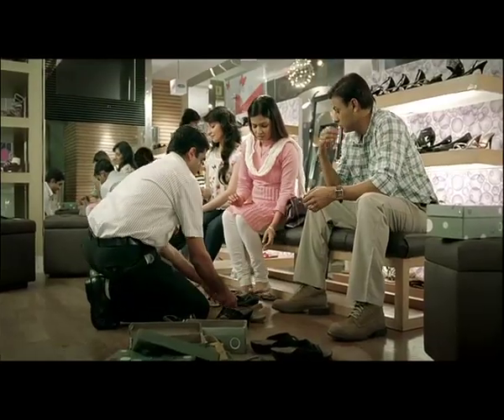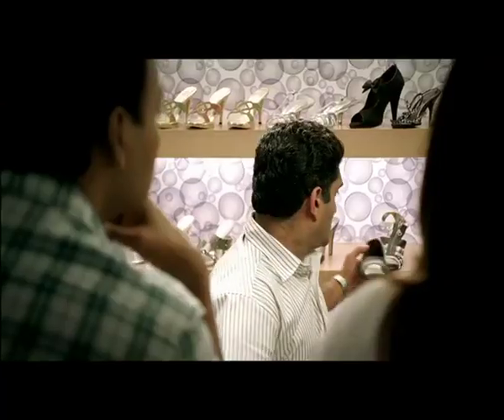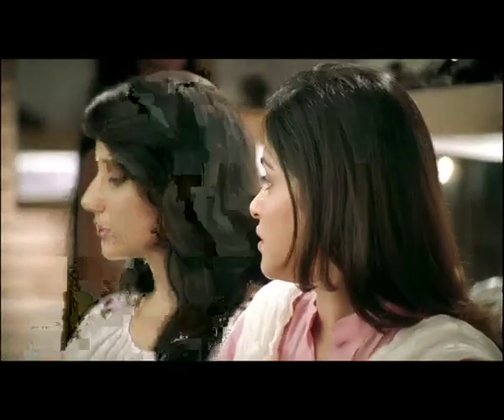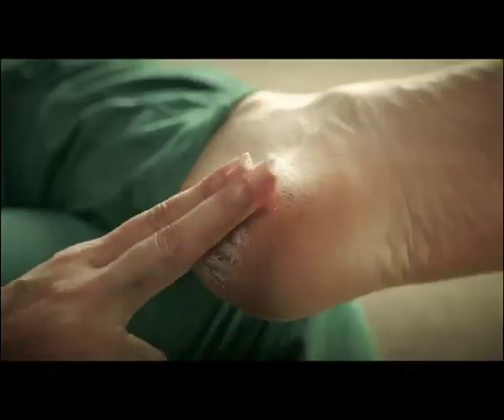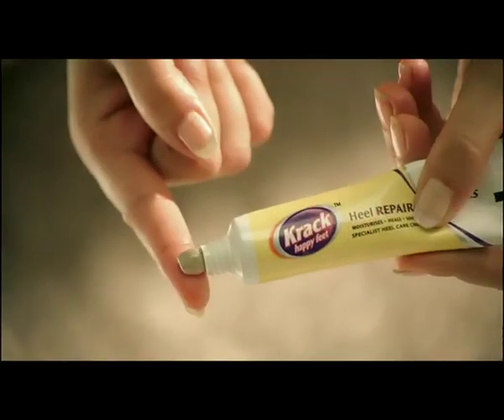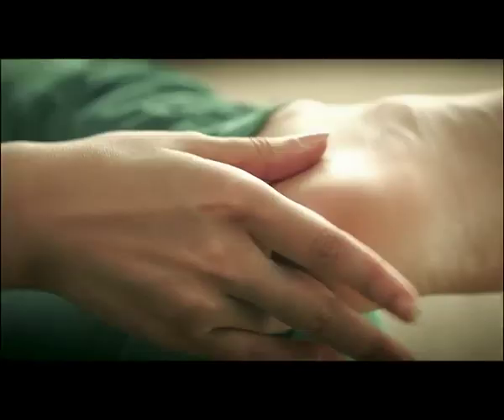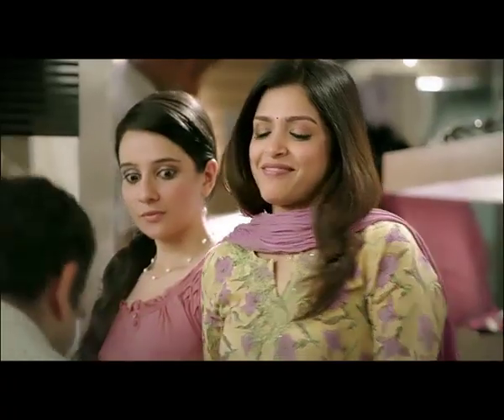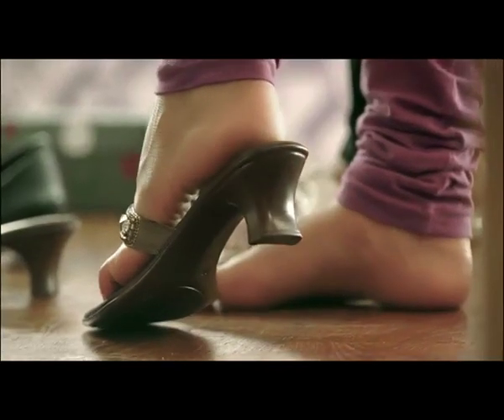Krack - Salesmen .mp4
This commercial was shot for Krack. Producer - Subrat Ray, Director - Gajraj Rao, DOP - Anay Goswamy/Manoj Lobo, Art Director - Pravat Mati, Music - Amartya Rahut, Offline Editor - Kiran Ghaisas, Line Producer - Anant Alim, Production House - code red films, Agency - ignite mudra